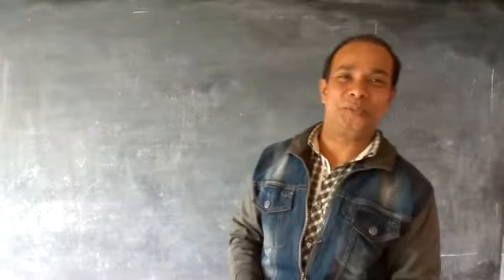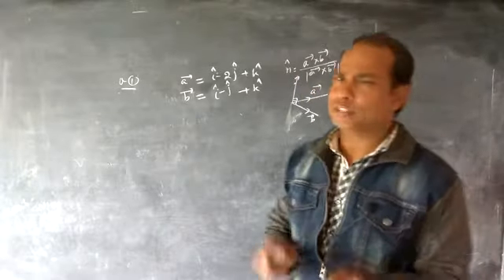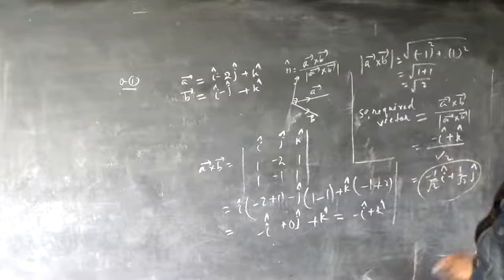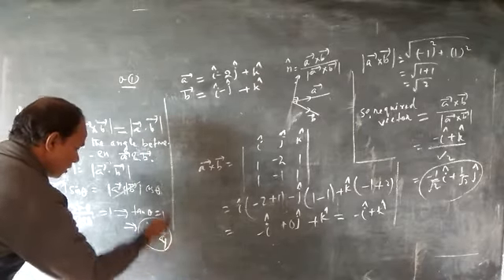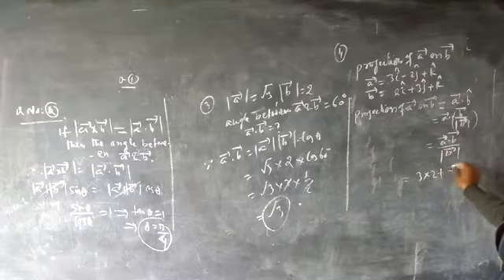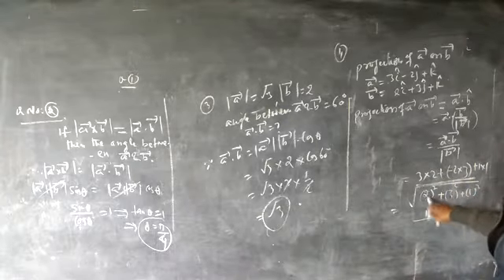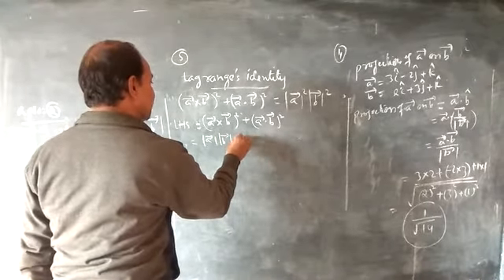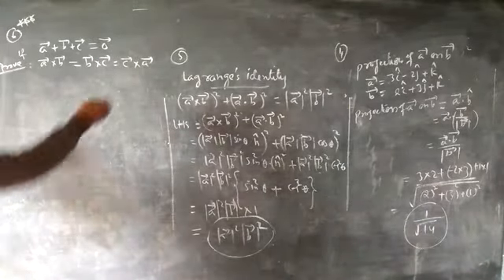vectors and 3D for cbse 12th exam | quick synopsis of vectors and 3D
quick and fast review of vectors and 3D, concept of cross product and dot product in a nut-shell with various examples to grasp the core fundamentals of mathematical portion of 12th vlass cbse syllabus.